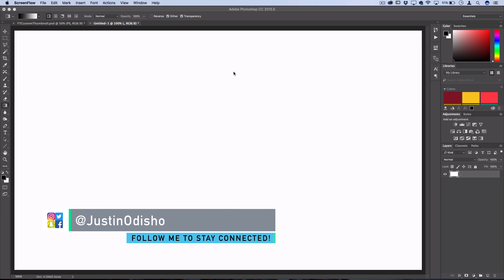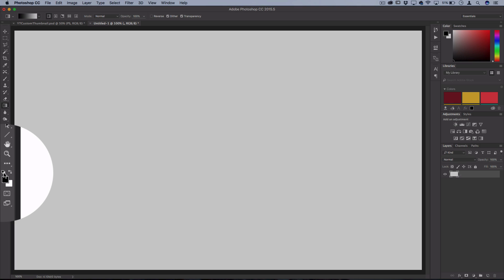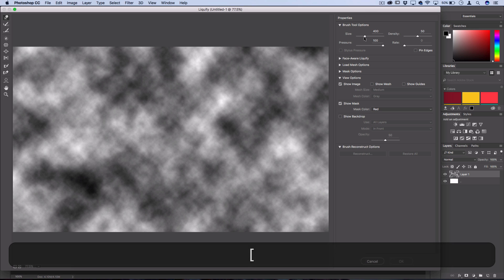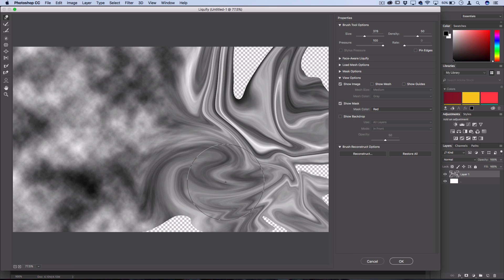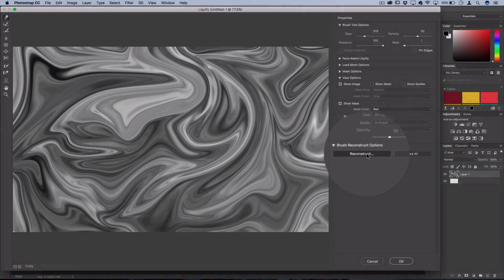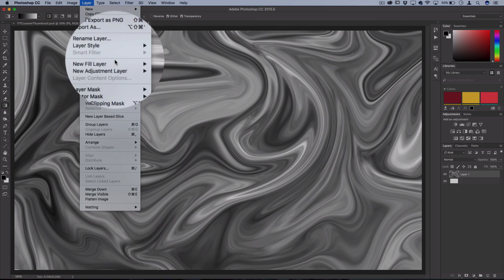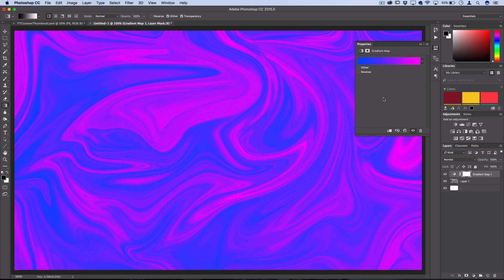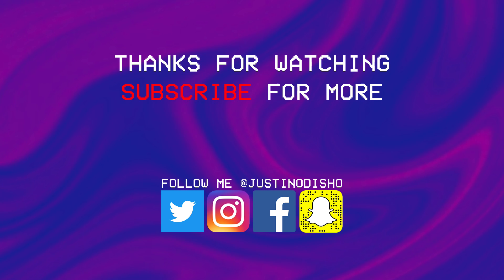Photoshop CC tutorial: How to create an Abstract Liquify Effect Background Texture